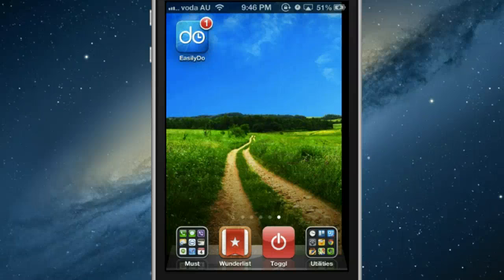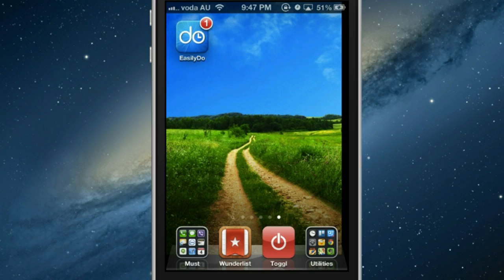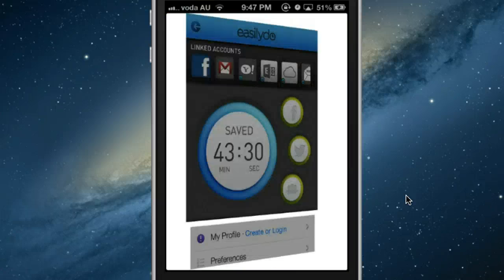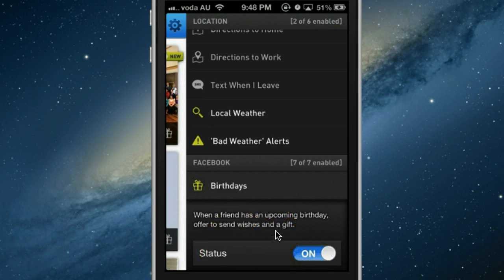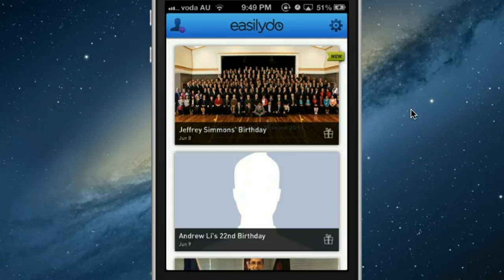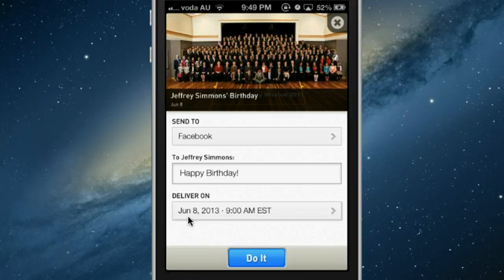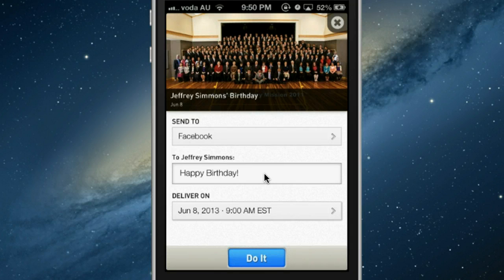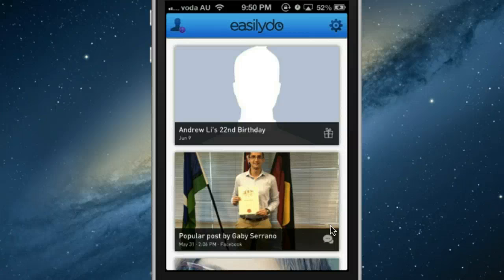How to Send Facebook Birthday Wishes on Time Without Logging in to Facebook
Most of us rely on Facebook to remind us our relative and friend's birthday, but there are still some time that we tend to forget them due to our busy schedule. Thankfully, there is a mobile app called EasilyDo.

If you think my video sucks :( tell me why in the COMMENT, so I can try to make best video for you.